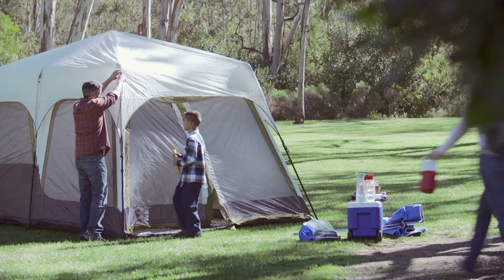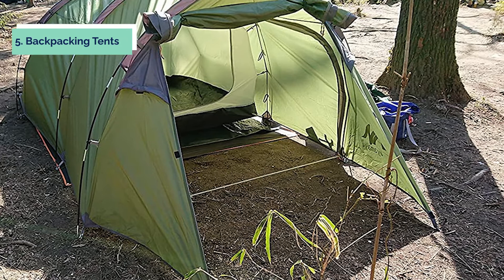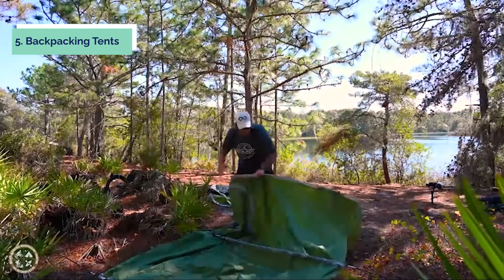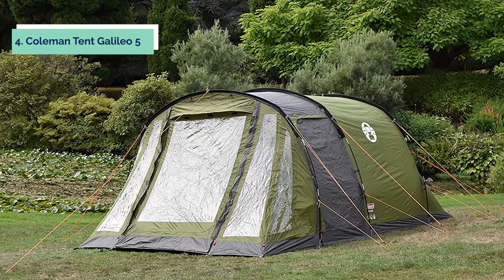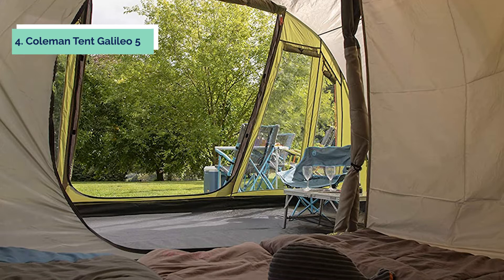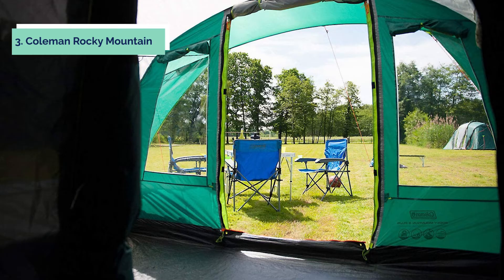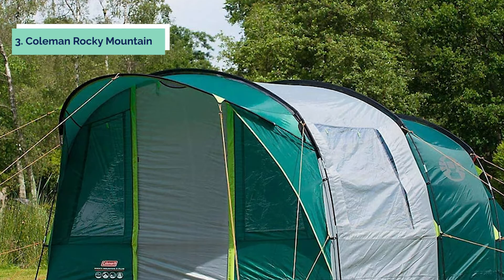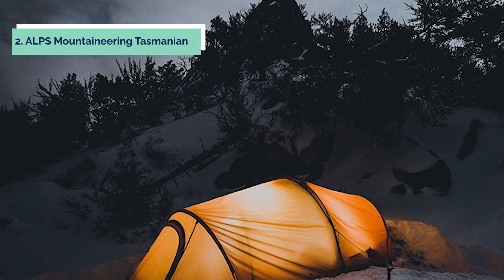Top 5 Best Tunnel Tent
➡ Top 5 Best Tunnel Tent we listed in this video.

1. NTK Arizona GT 7

2. ALPS Mountaineering Tasmanian

3. Coleman Rocky Mountain

4. Coleman Tent Galileo 5

5. Backpacking Tents

A tunnel tent is a type of tent that has two flaps on the side, which are usually made out of mesh. The idea behind this design is to allow for more airflow inside the tent and create an open space. If you're looking for a new camping shelter, consider getting one with the design!

Our team come up with this list of Best Tunnel Tent after an extensive research.